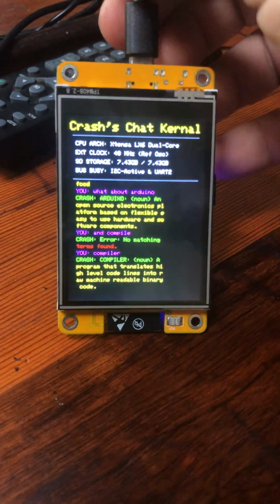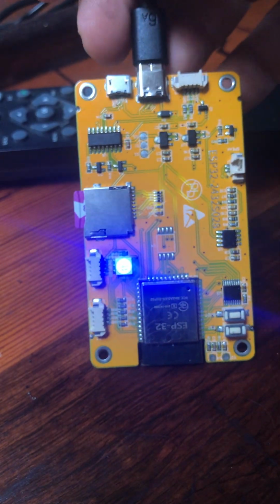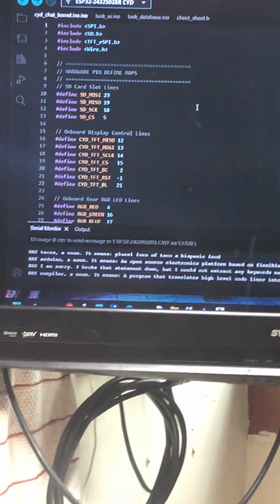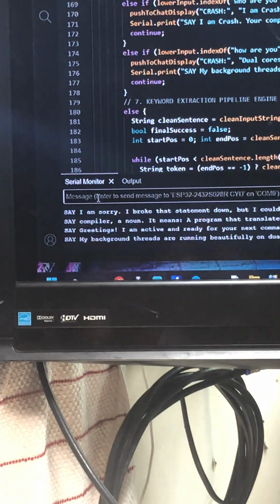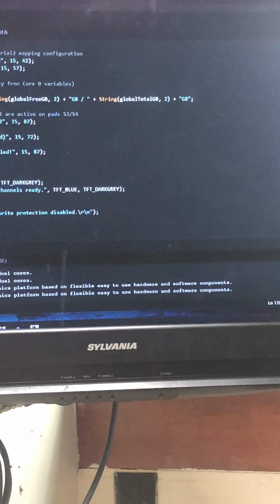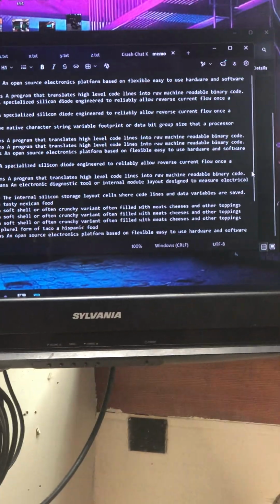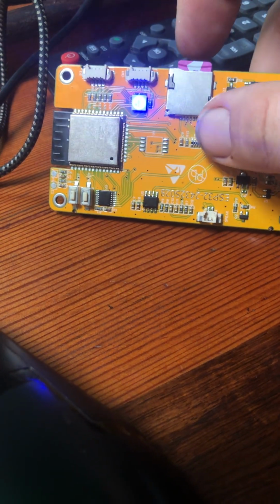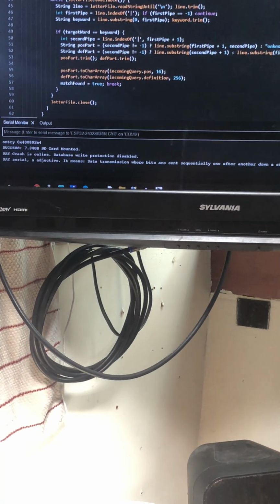Crashs new chat kernal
A chat kernal in development for our project know as crash. This is a base system thats finally fleshed out enough to share with you folks here n the channel.

As true to our base design choices this does not have nor require any connection to the cloud, he is and will continue to be his own unique thing.

Really happy with how this has come so far and looking forward to expanding upon the base framework we have now.

Use's free rtos to take advantage of task splitting on the dual core esp32

Dev board is a classic CYD (Cheap Yellow Display)

No external hardware has been included yet other then the onboard sd card and rgb led

Were using a cheap 8gb card for now expandable upto i think 128GB?!?!

Well be working on changing how this interacts soon. Adding features so that the chat kernal asks about words it doesnt know, time and date stamps are in the future as well as many other things to come as life provides the needed time to continue development.